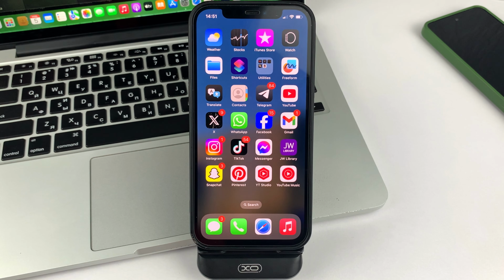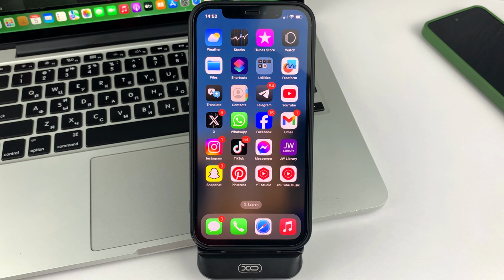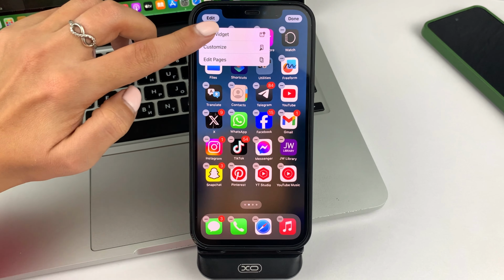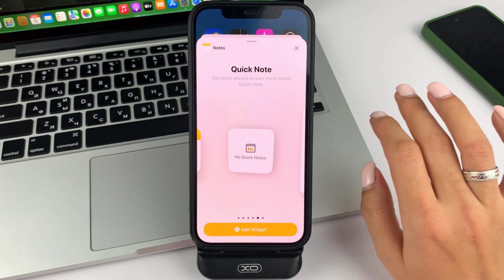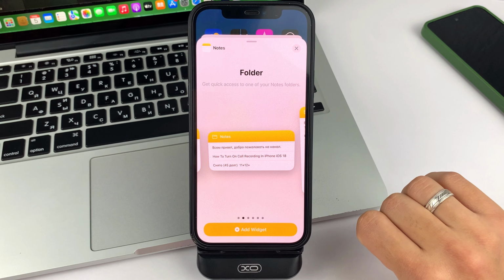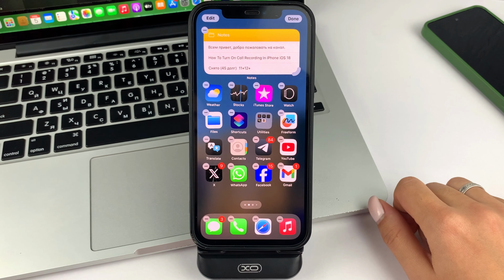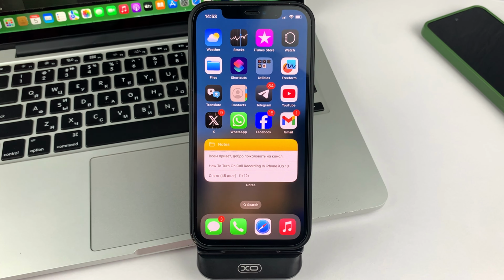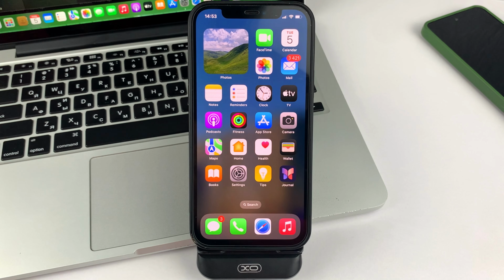How To Add Notes Widget To iPhone Home Screen On iOS 18 - Full Guide